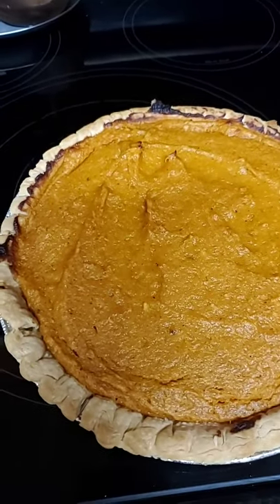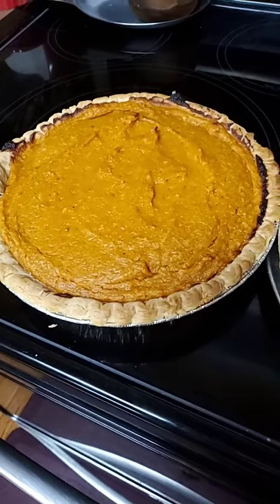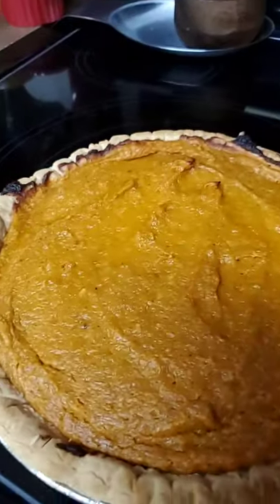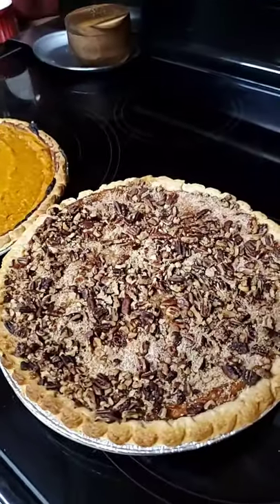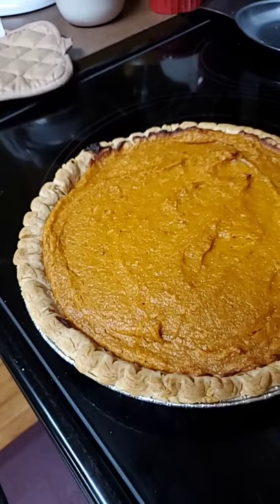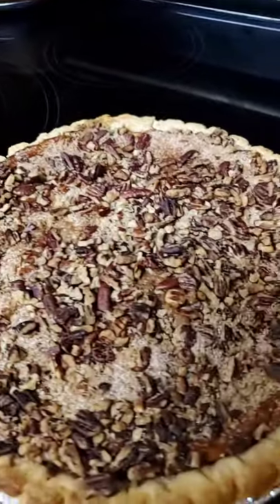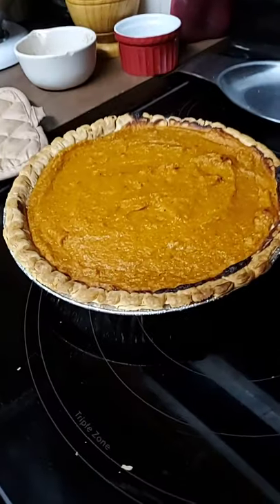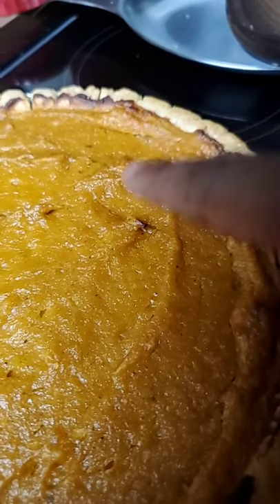The outcome of the sweet potato pies / A variety of Delicious recipes with sweet potatoes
Tittle. The outcome of the sweet potato pies / A variety of Delicious recipes with sweet potatoes

Sweet potatoes, with their rich, earthy flavor and vibrant orange hue, have long been cherished for their versatility and ability to add a touch of wholesome goodness to any meal. One of the most beloved ways to enjoy this nutritious root vegetable is through the creation of delectable sweet potato pies. In this culinary exploration, we delve into the many delectable outcomes that can be achieved when incorporating sweet potatoes into your cooking repertoire.

Sweet potato pies, a cherished tradition in many households, are renowned for their rich, velvety texture and their harmonious combination of sweet and savory flavors. The outcome of a sweet potato pie depends on the creative spirit of the chef, and the possibilities are endless. Here, we present a selection of recipes that showcase the remarkable diversity of this humble vegetable:

Classic Southern Sweet Potato Pie: A true southern classic, this pie is rich and indulgent. Creamy sweet potato filling is infused with spices like cinnamon, nutmeg, and a hint of vanilla, all nestled in a flaky, buttery crust. It's the perfect marriage of sweet and savory.

Maple Pecan Sweet Potato Pie: Elevate the classic by adding a generous drizzle of maple syrup and a layer of toasted pecans to create a pie that's irresistibly sweet and nutty, a celebration of autumn's flavors.

Coconut and Ginger Sweet Potato Pie: Transport your taste buds to the tropics by incorporating shredded coconut and a zesty touch of ginger into the sweet potato filling. The result is a pie with a delightful twist, brimming with exotic flavors.

Savory Sweet Potato and Goat Cheese Galette: For those who prefer savory over sweet, a galette filled with roasted sweet potatoes, creamy goat cheese, and fresh herbs provides a mouthwatering alternative. It's a rustic delight that can be enjoyed for brunch or dinner.

Vegan Sweet Potato Pie: Embrace the health-conscious side of sweet potatoes with a vegan, gluten-free sweet potato pie. Coconut milk and almond flour create a creamy, plant-based filling, proving that dietary restrictions need not hinder the joy of indulgence.

Mini Sweet Potato Tarts: Individual mini tarts offer the perfect portion control and are ideal for parties or gatherings. Top with a dollop of whipped cream or a scoop of vanilla ice cream for an elegant treat.

Candied Pecan Sweet Potato Casserole: While not a traditional pie, this sweet potato casserole, topped with a layer of candied pecans and marshmallows, is a beloved Thanksgiving side dish that deserves a mention in this sweet potato saga.

The outcome of sweet potato pies and dishes is a delightful journey through the diverse world of culinary creativity. Whether you prefer the traditional or the experimental, sweet potatoes remain a versatile and cherished ingredient that can be transformed into an array of mouthwatering delights. So, don your apron and explore the infinite possibilities of sweet potato recipes to savor the comfort and warmth they bring to every table.